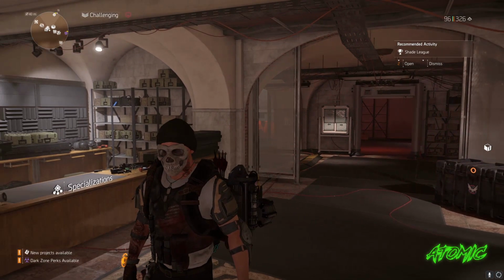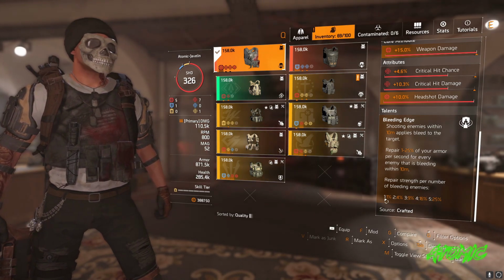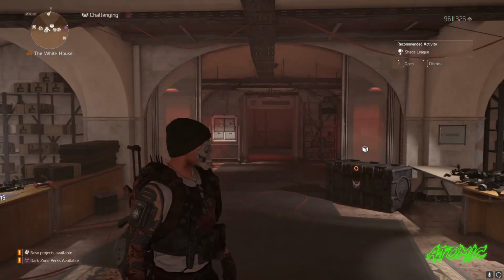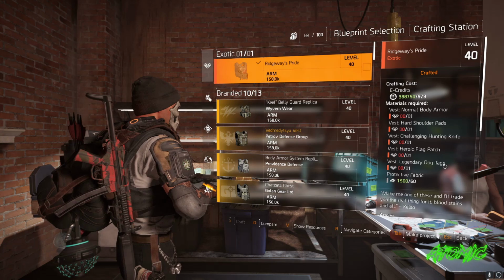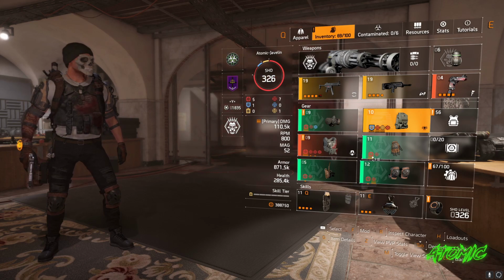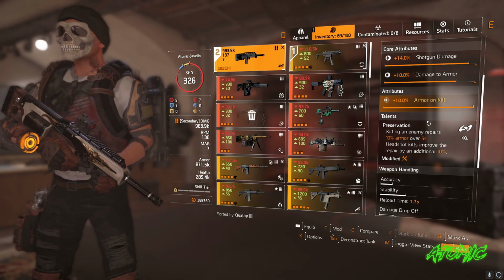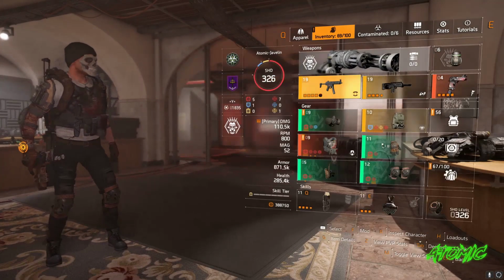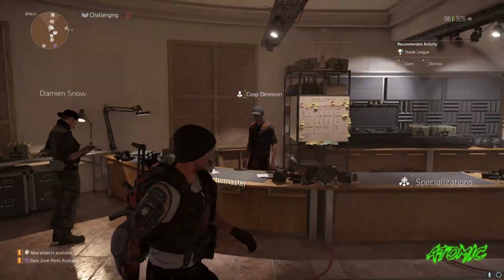HOW TO GET AND A BUILD WITH THE NEW EXOTIC CHEST PIECE!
We'll be looking at how to get the new exotic and a build that works with it.